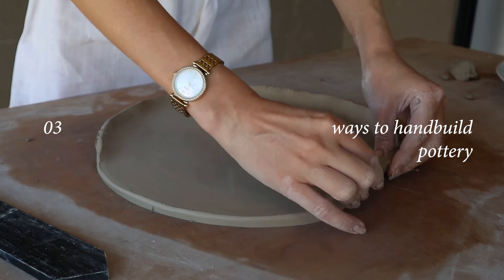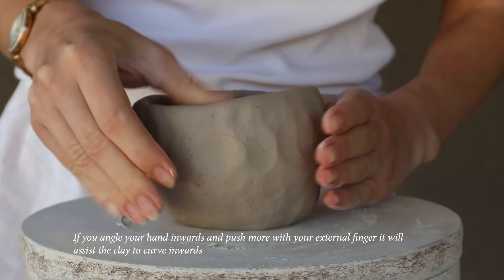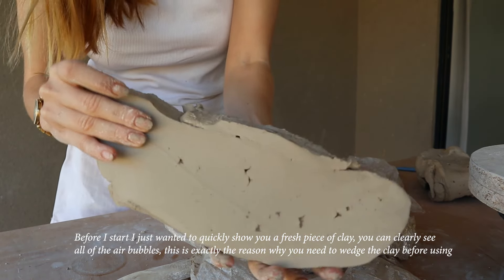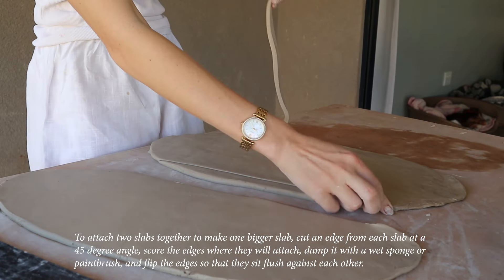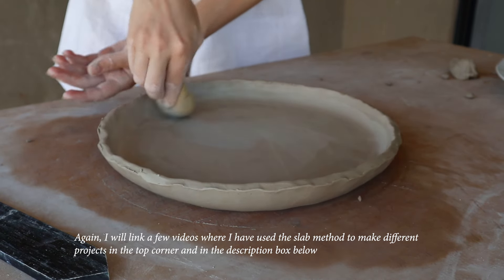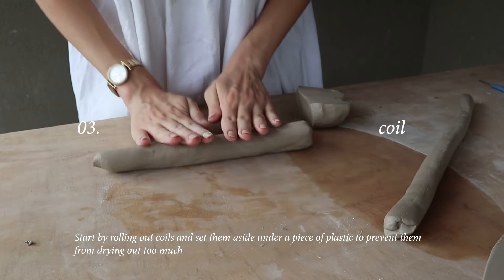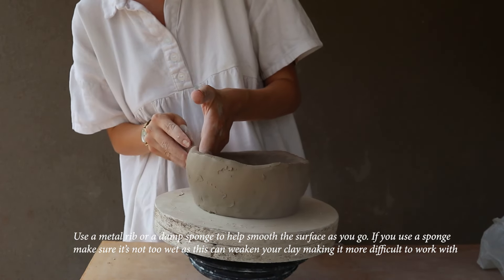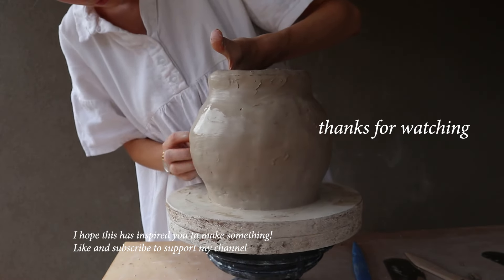3 Ways to Hand Build Ceramics ~ hand building techniques for beginners, an informative tutorial 🌷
An informative and step-by-step tutorial on the three main methods to hand building pottery. I will go through each method thoroughly and give tips and tricks along the way.

I use white stoneware clay.

Chapters:
0:00 - Pinch Pot
02:19 - Slab
05:57 - Coil

Clay pottery for beginners, hand building pottery for beginners, handbuilding techniques